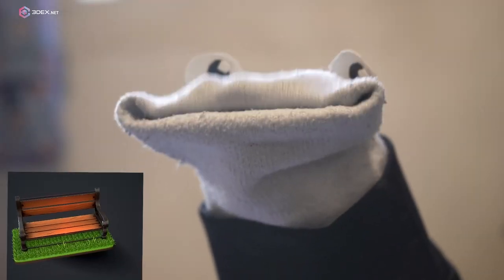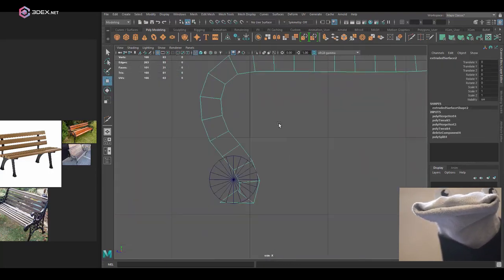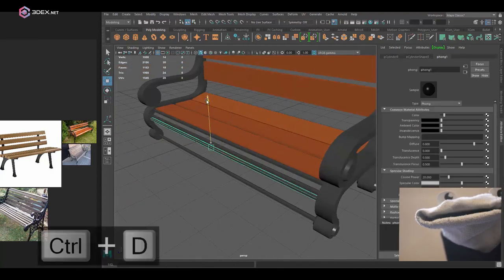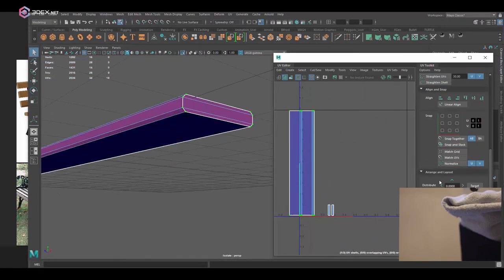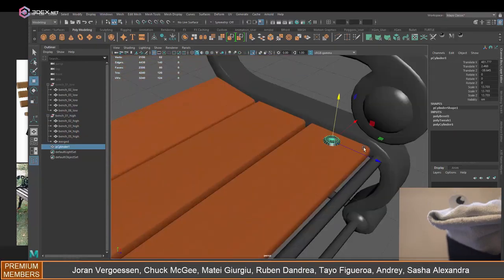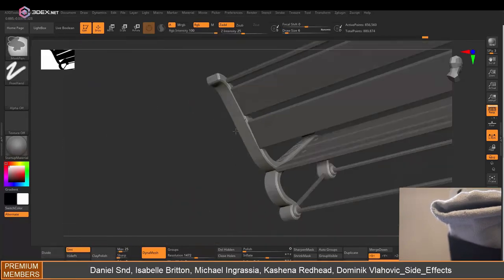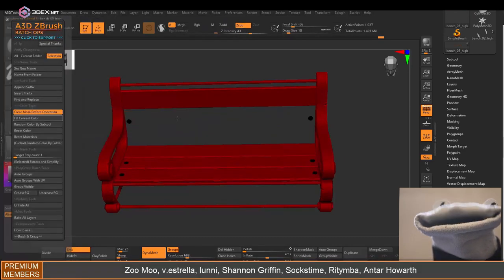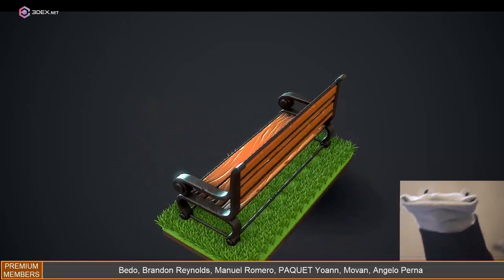Modeling and Texturing a Stylized Wood Bench